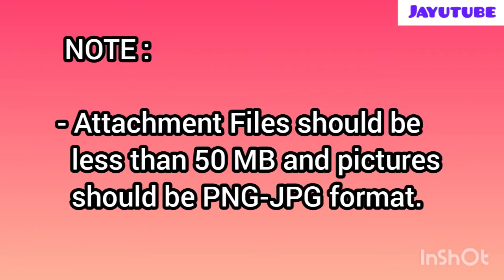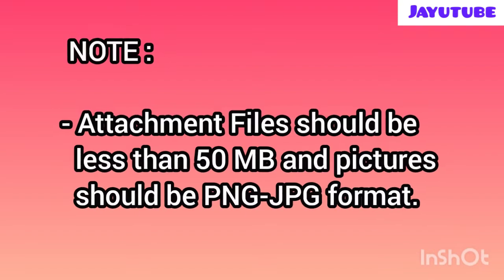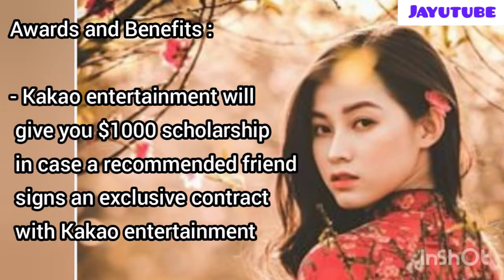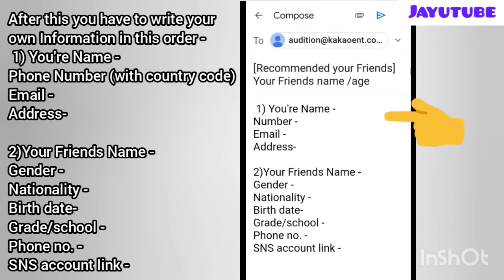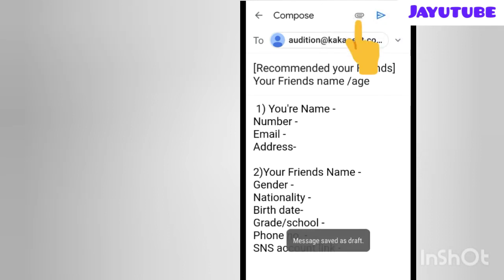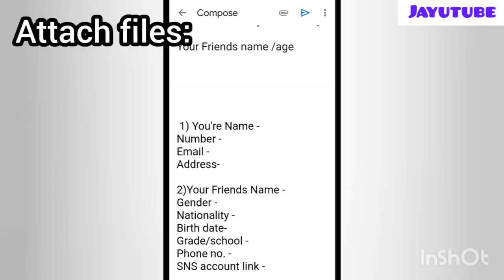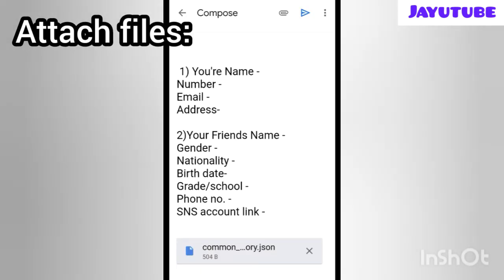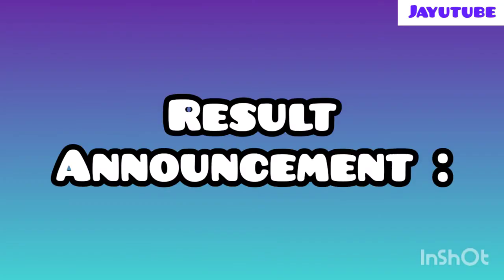NEW Audition in Kakao Entertainment company📱Recommend your Friends Audition 2021-22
NEW Audition in Kakao Entertainment company📱Recommend your Friends Audition 2021-22.NEW Audition in Kakao Entertainment company
You are welcomed in my new video. In today's video I have come up with a New Kpop Audition Tutorials or NEW GLOBAL ONLINE AUDITION for 2021 and that's about 2 New Audition in Kakao Entertainment company which is currently one of the Largest  Co-publisher companies in South Korea.Kakao M and Kakao Page merged earlier this month to form Kakao Entertainment, joining the two leaders in entertainment management and the webtoon industry.Kakao M managed agencies of 150 stars and content production studios, as well as Kakao's online video platform Kakao TV, while Kakao Page ran the company's popular webtoon and web novel app service.
Some famed stars signed to Kakao Entertainment's labels include singer IU, girl group Apink and boy band Monsta X.
The auditions had been dubbed the "Kakao M Friends Audition" in the past, but has been changed to the "Kakao Entertainment Friends Audition." Kakao Friends is the name of Kakao's characters mainly used for Kakao's chat app emojis.

I will give you each and every detail related to this New Audition in Kakao Entertainment company for 2021 to 2022 Global Audition.
 Before starting this video those who are new to my channel, subscribe to my channel, like this video and tap the bell I c 8on so that you can get the notifications of my new videos.
As I mentioned earlier there are two Auditions : 1) Recommendation for friends (that means you will apply for  your)in 2nd audition 2)Apply for Yourself ( you can apply for yourself).

NEW Audition in Kakao Entertainment company, Kaka entertainment friends audition, Recommended your Friends

FAIR-USE COPYRIGHT DISCLAIMER * Copyright Disclaimer Under Section 107 of the Copyright Act 1976, allowance is made for "fair use" for purposes such as criticism, commenting, news reporting, teaching, scholarship, and research.